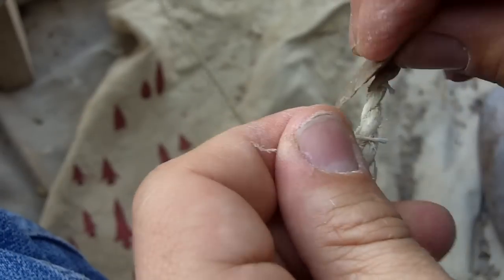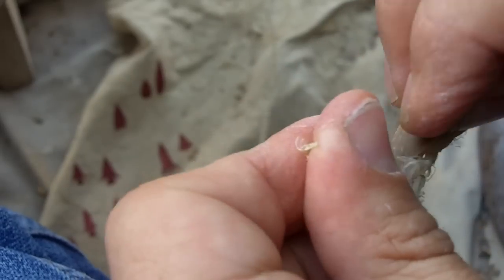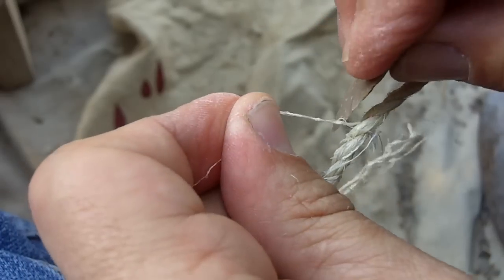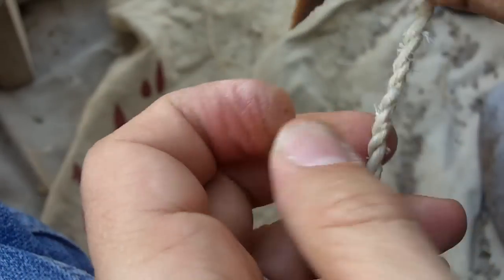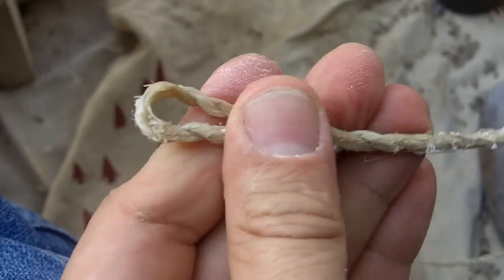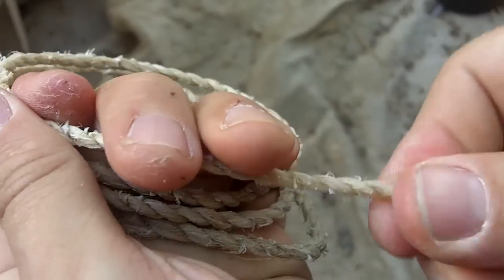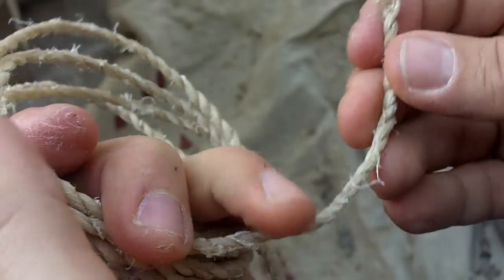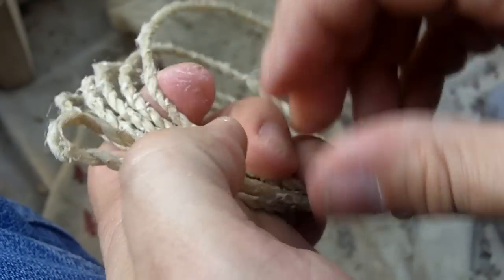069 - 5/5 Sinew Bowstring